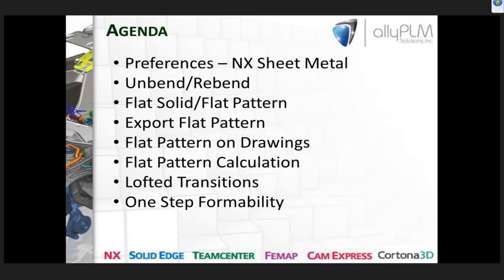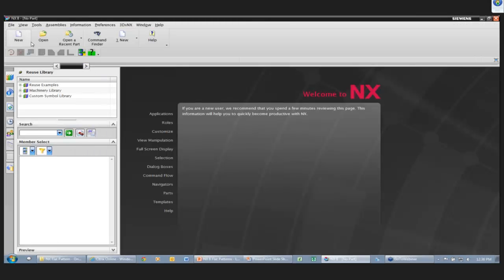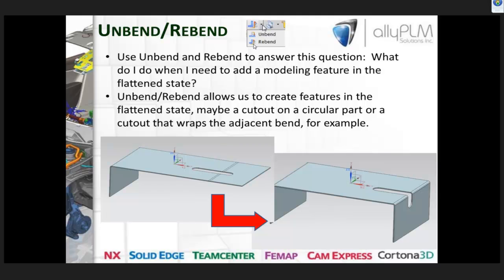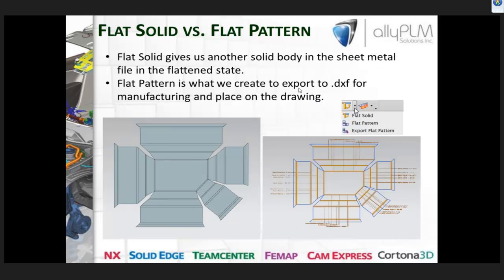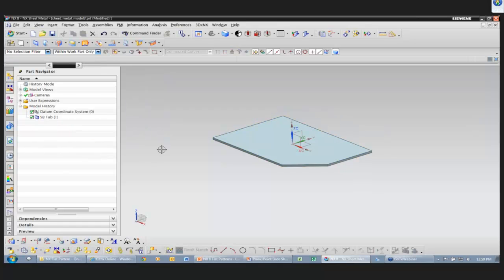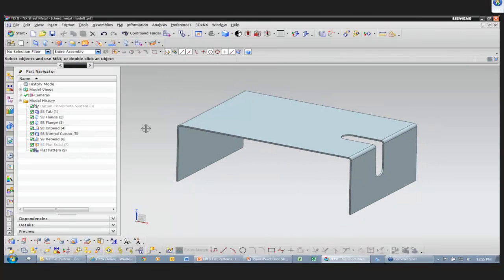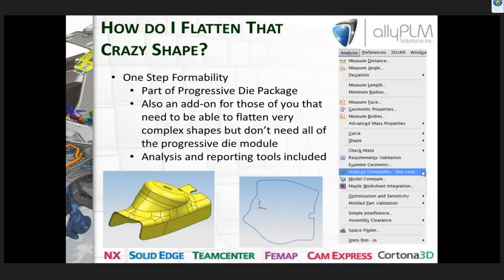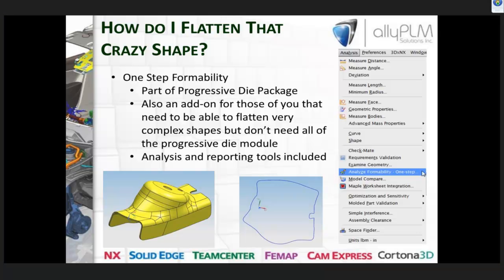Advanced Tutorial on Flat Pattern and Formability in NX CAD - Tutorial - PROLIM Lunch Bytes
Welcome to another edition of the PROLIM PLM Lunch Bytes series. Our topic we cover in this edition is Flat Patterns and One Step Formability in NX 8.